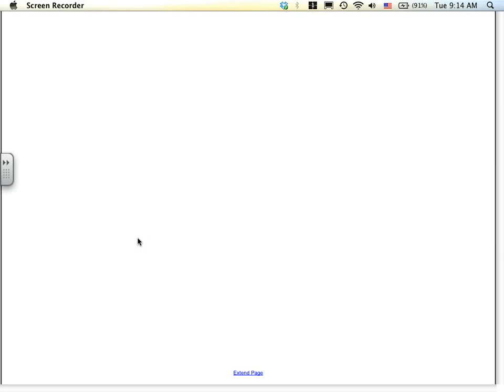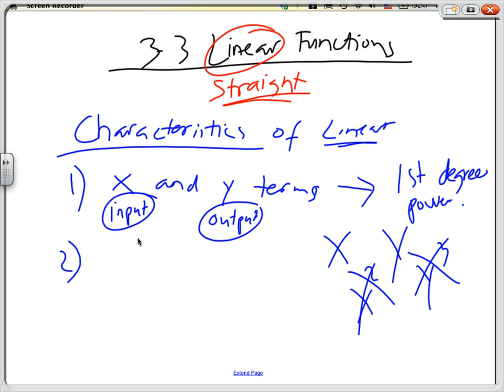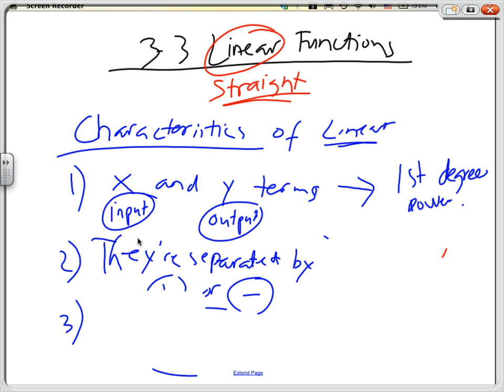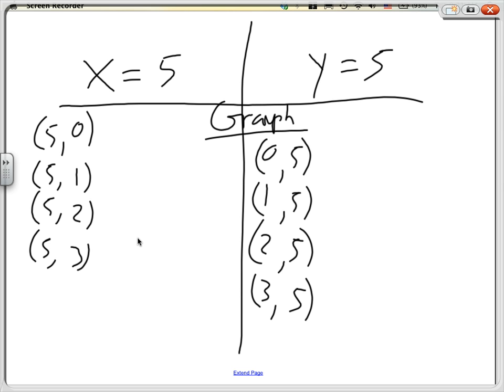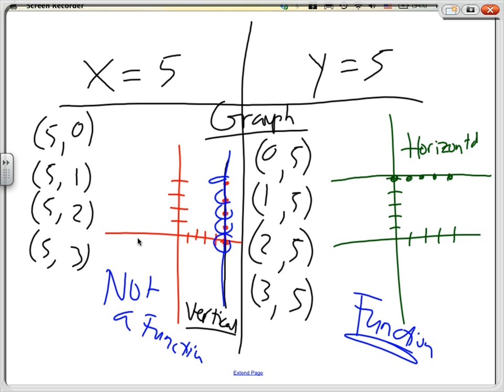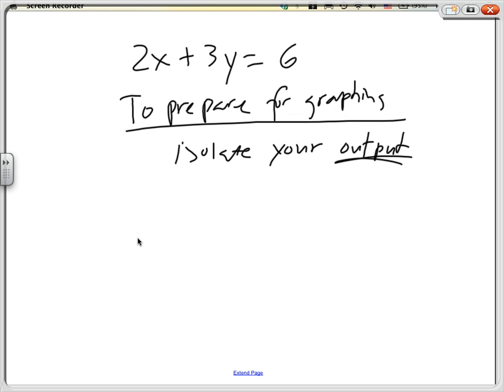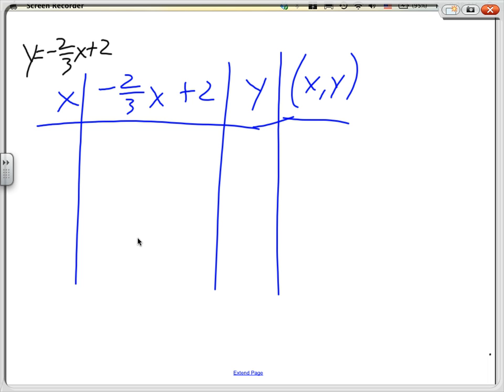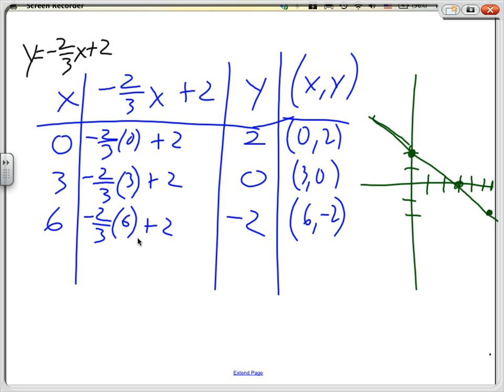3 3 Linear Functions Part 1